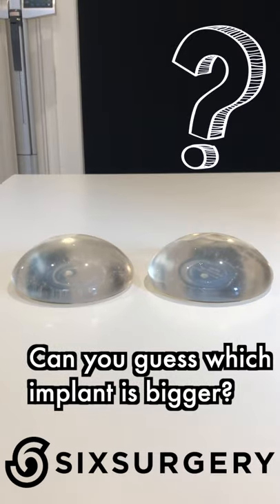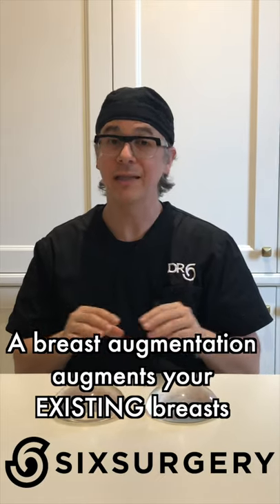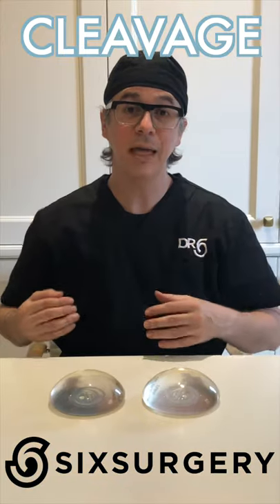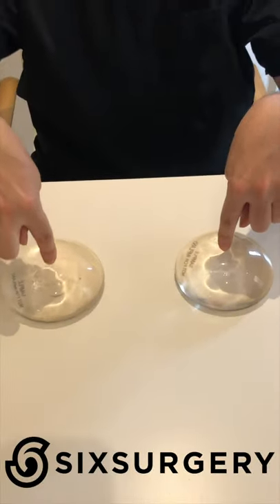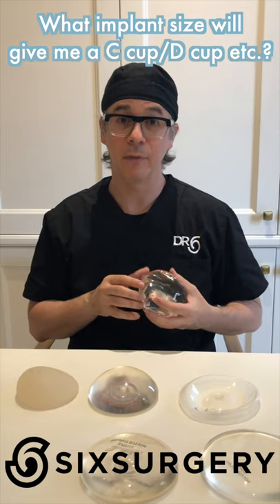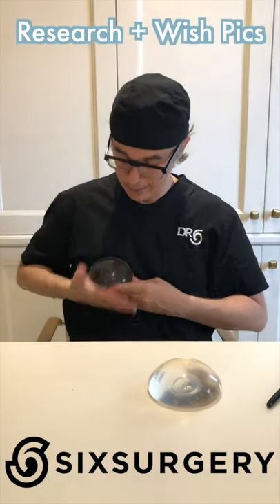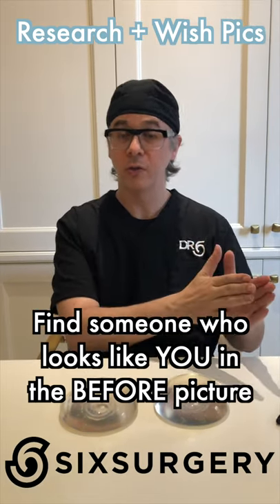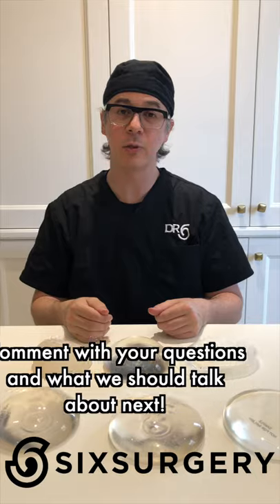BREAST IMPLANTS 101 PART 2: Sizing, Cleavage + Wish Pics | Dr Martin Jugenburg (aka Dr Six)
Are you considering having a breast augmentation? Listen to board certified plastic surgeon, Dr. Martin Jugenburg (aka Dr. 6ix), explain everything you need to know about sizing, cleavage, wish pics and more.

All patients depicted have given consent to be on social media.

100 Front Street West, Level B and D